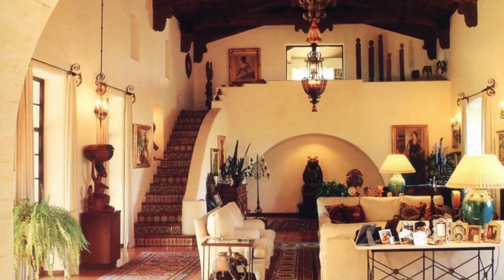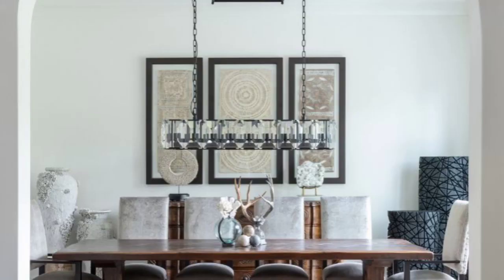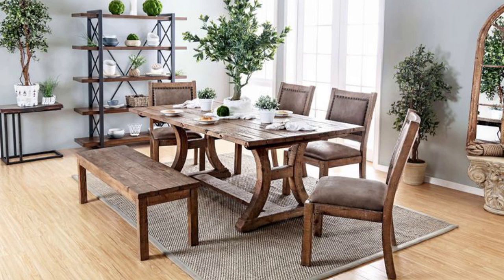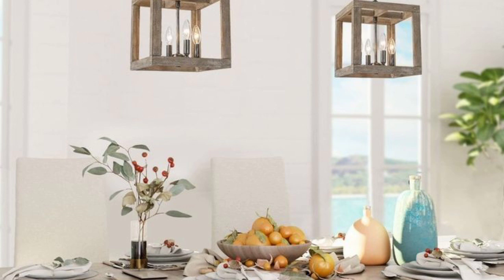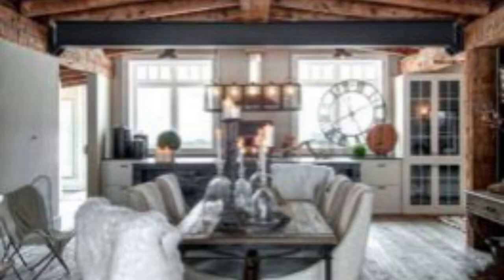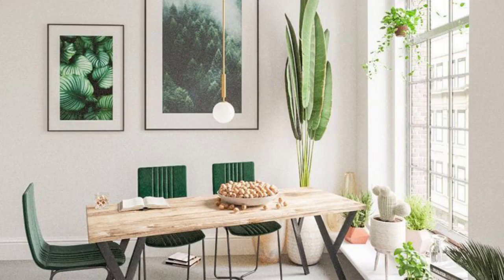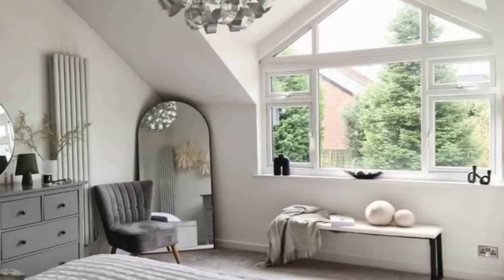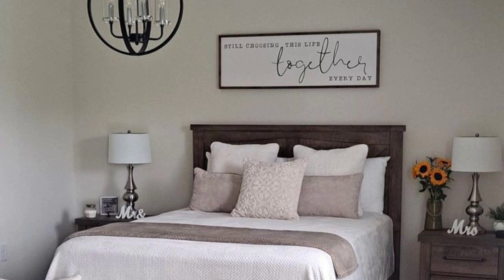"Mastering Rustic Chic: A Seamless Fusion of Timeless and Modern Elements"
"Discover the perfect balance of old-world charm and contemporary flair in our Rustic Chic collection. Explore a curated blend of rustic and modern elements that bring warmth and style to your space. Dive into a world of timeless design with a modern twist."